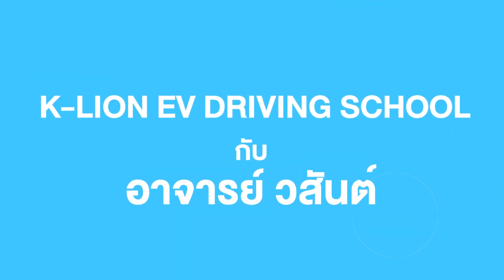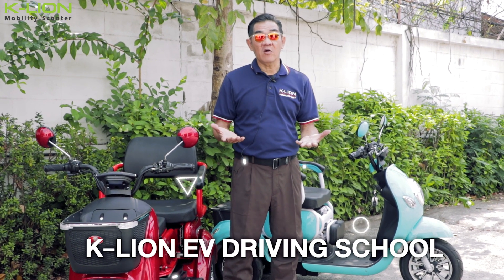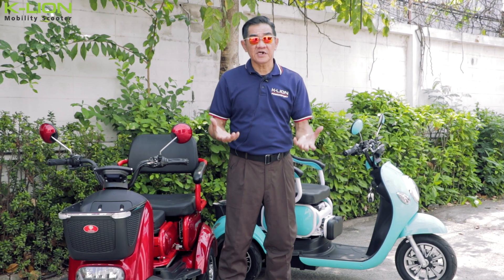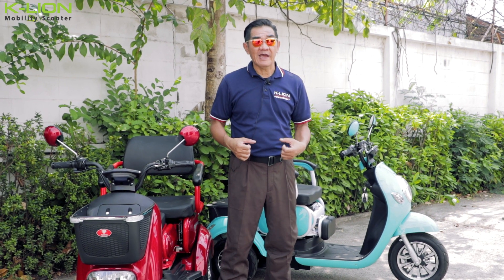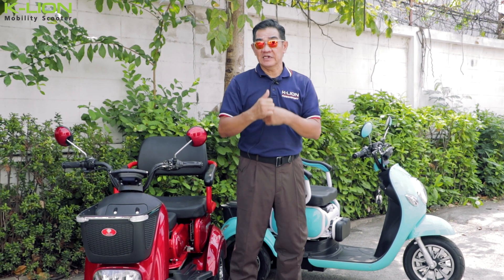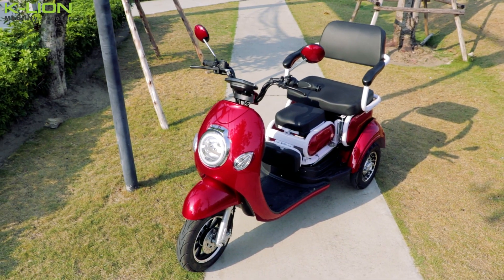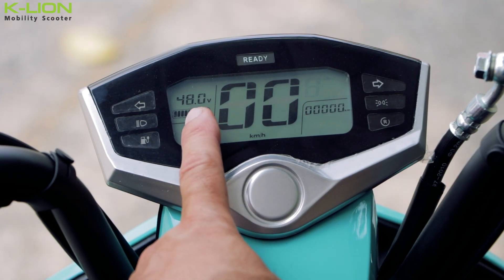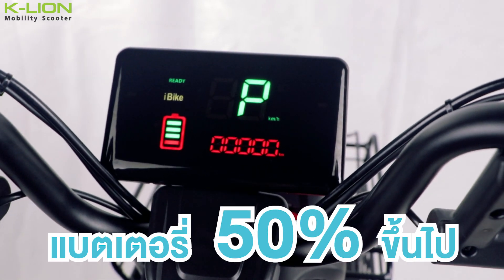K-LION EV Driving school | EP.1 เรียนรู้เรื่องหน้าปัดเรือนไมล์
K-LION EV Driving school รายการที่จะมาช่วยแนะนำในการขับขี่รถสามล้อไฟฟ้า

สำหรับใน EP.1 เรียนรู้ระบบก่อนขับขี่จริง โดยเราจะขอพาเพื่อนๆ ไปดูข้อมูลและรายละเอียดต่างๆ บนเรือนไมล์ รถสามล้อไฟฟ้า กันค่า